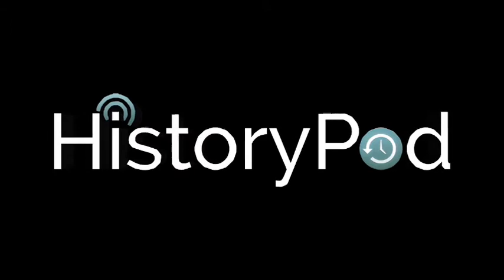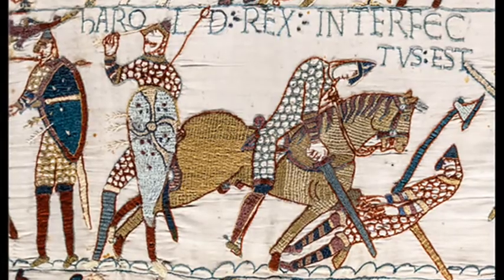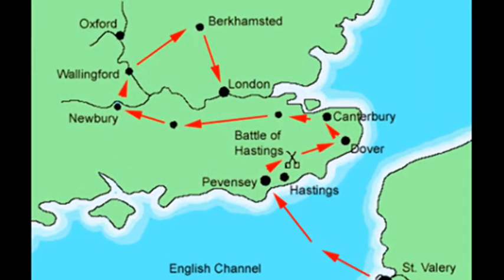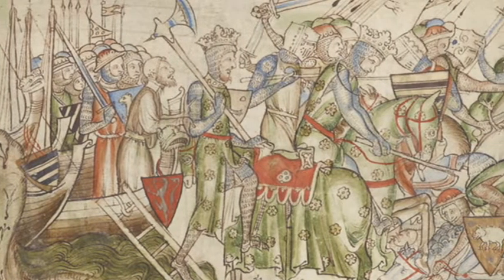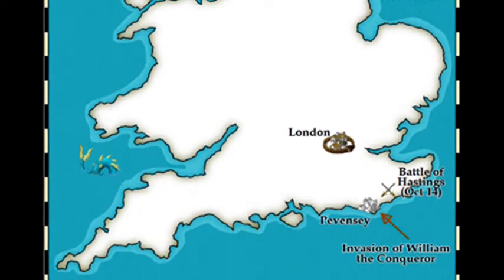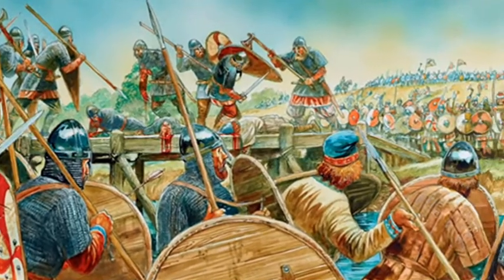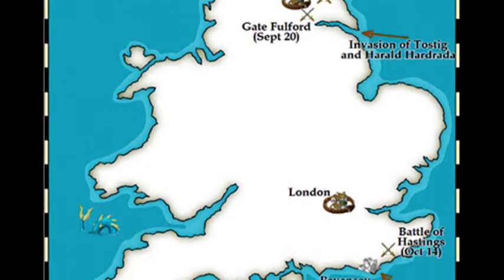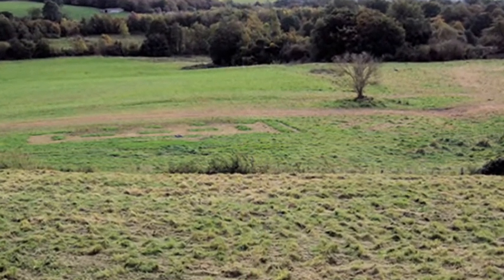14th October 1066: Battle of Hastings fought between William II of Normandy and Harold Godwinson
To call the battle the Battle of Hastings is actually misleading, since it was actually fought seven miles away from Hastings. Its true location is near the modern town of Battle, although the 1087 Domesday Book ordered by William the Conqueror did describe it as the Battle of Hastings.

Less than four weeks before the battle, the northern English army had been defeated by King Harald Hardrada of Norway during the Battle of Fulford. Harold had been waiting on the south coast, expecting an invasion by William, but Hardrada’s invasion and seizure of the city of York forced him to rush north. Here he defeated the Norwegians at the Battle of Stamford Bridge on 25 September.

Conscious of an imminent Norman invasion, Harold was forced to immediately march his battered and depleted army south again. On this exhausting journey the soldiers had to cover an average distance of 27 miles a day. Having received news of William’s arrival on the way, Harold arrived at the battleground and took up a defensive position on top of Senlac Hill.

Contemporary accounts of the battle frequently contradict each other, so specific details are not known. However, most historians accept that the Anglo-Saxons formed a shield wall that was broken after the Norman knights staged a feigned retreat. Harold was killed on the battlefield and, although his exact cause of death isn’t known, it signalled the collapse of the English forces. William was crowned King of England on 25 December at Westminster Abbey.